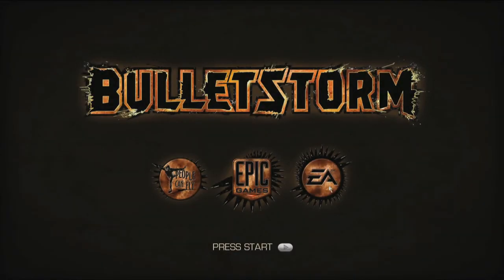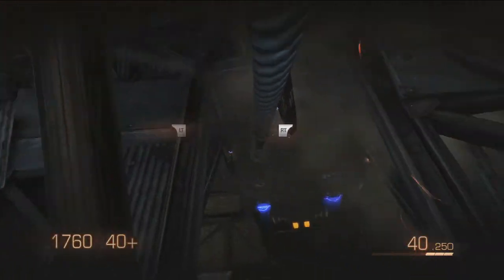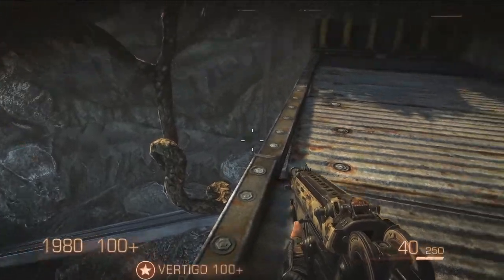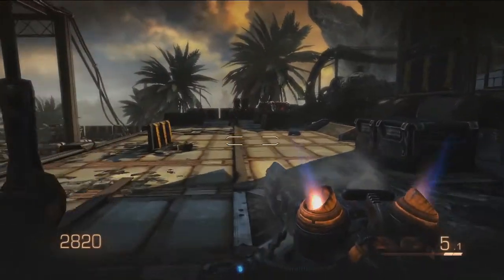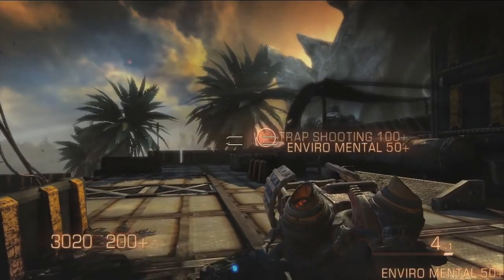Bulletstorm - Developer Walkthrough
Ein weiterer Trailer zu EAs Bulletstorm. Einer der Entwickler gibt Kommentare zum Skillsystem ab.